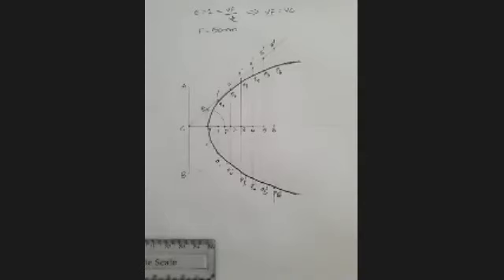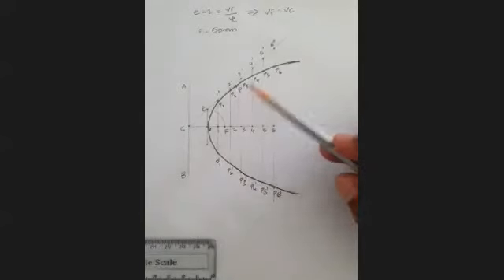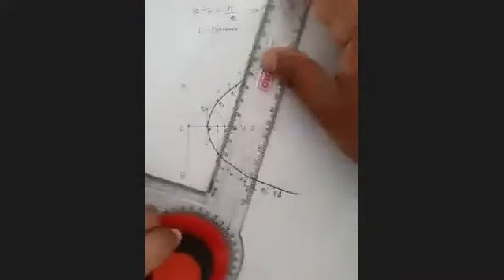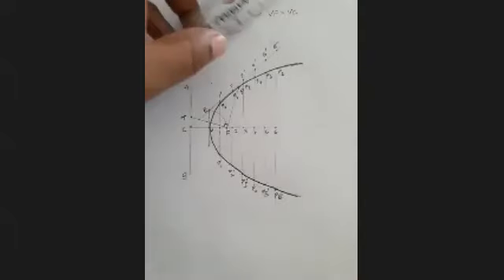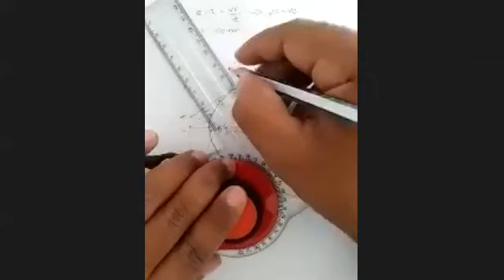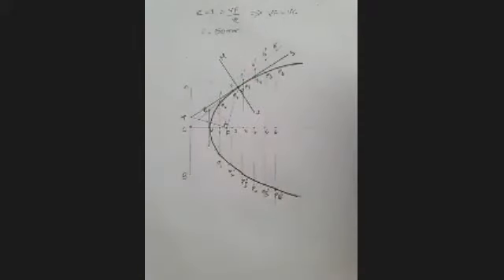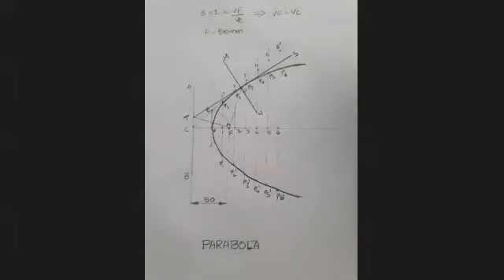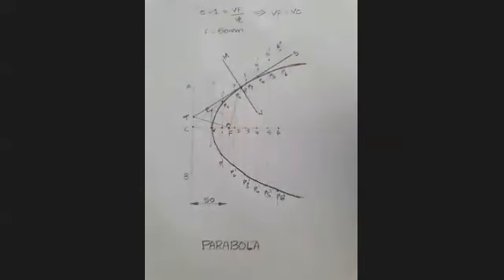ED Recording S03 class 06 Video Recording 2